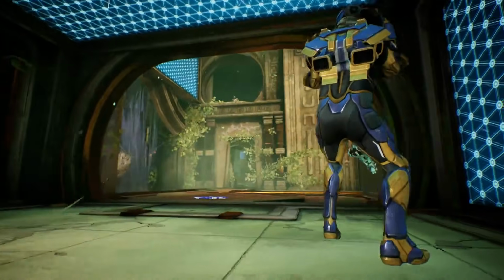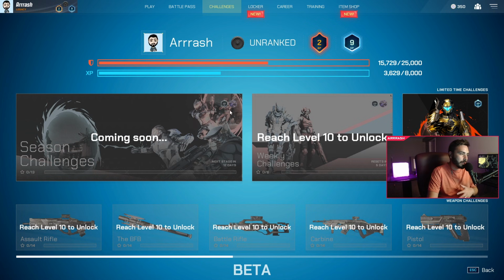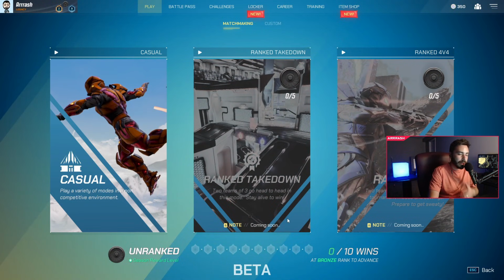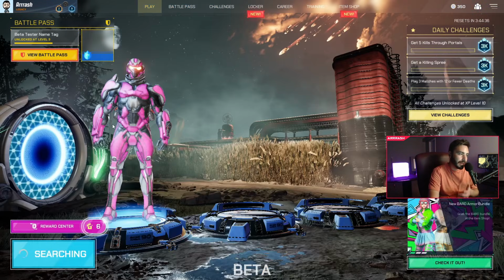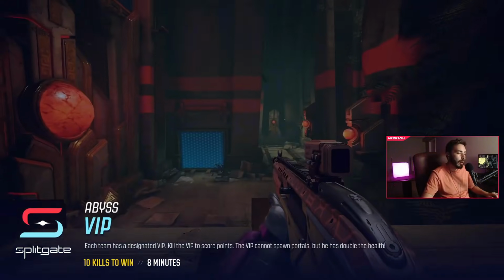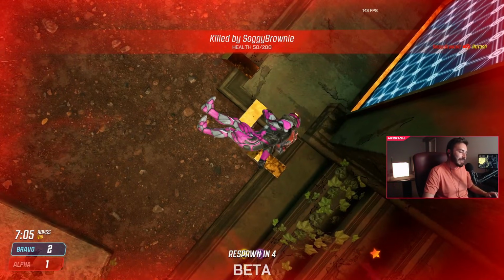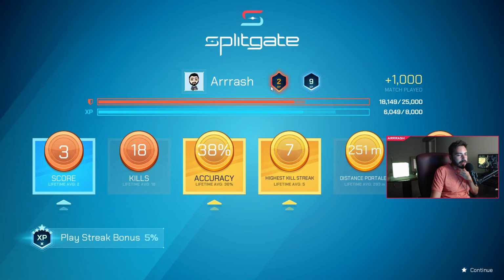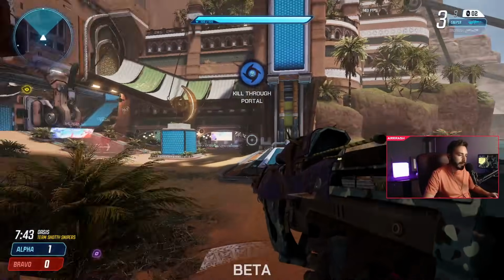Splitgate Has an Amazing Opportunity Right Now...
In this video we talk about Splitgate and it's recent open beta and release on console with crossplay.

0:00 Intro
2:15 Gameplay Starts